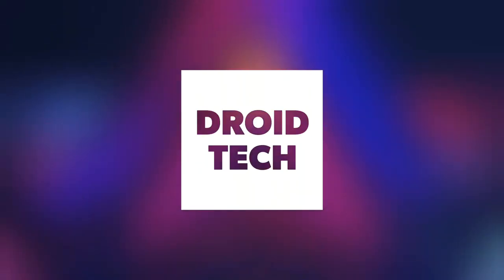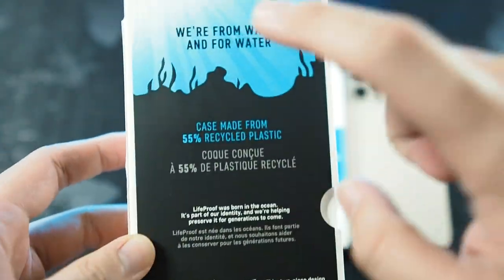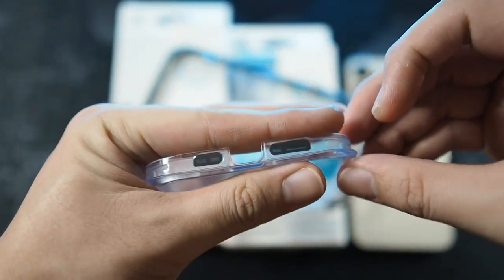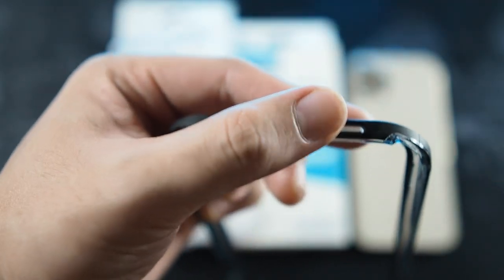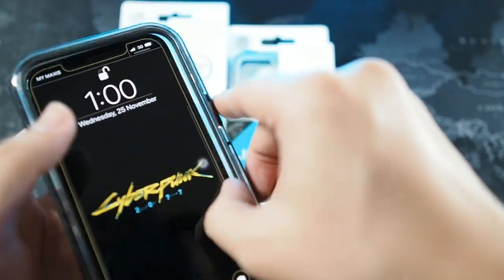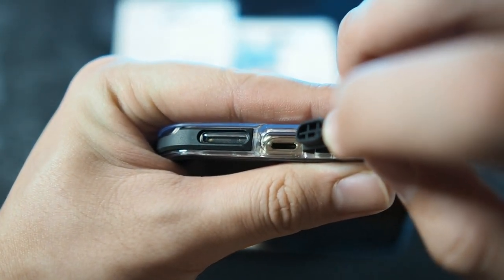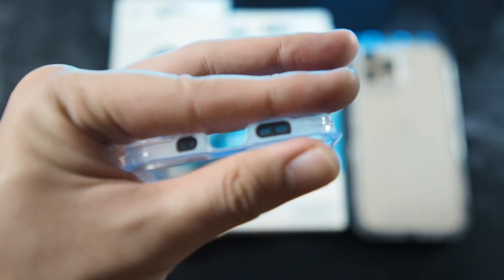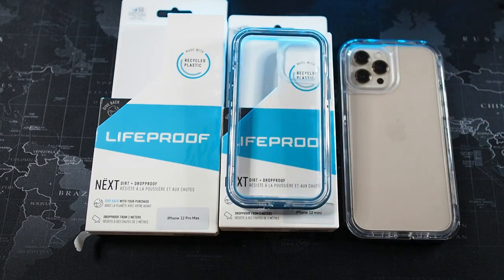Lifeproof NEXT for iPhone 12 Mini/Pro Max Unboxing & In-Depth Review : Welcome Improvements!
In this video I will be unboxing the Lifeproof NEXT for the brand new iPhone 12 Pro Max!

Fliming Gear:
RODE VideoMicro
Zoom H1